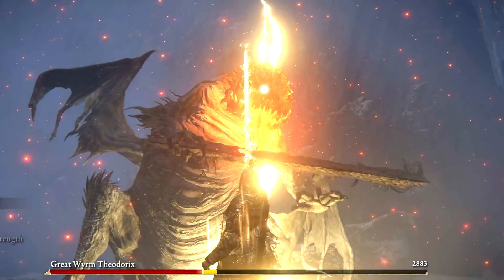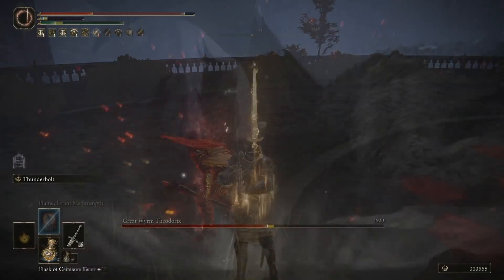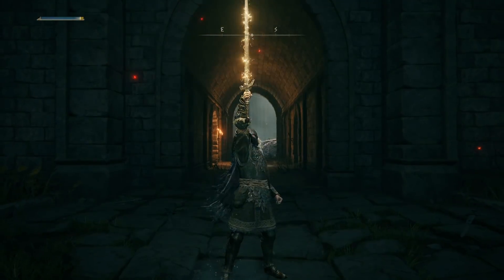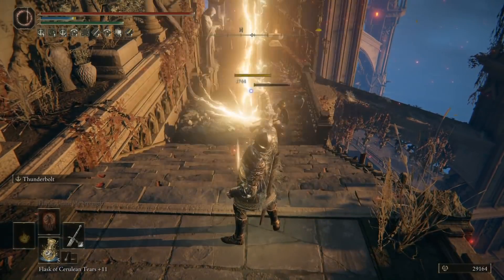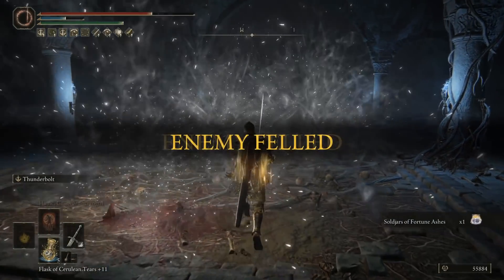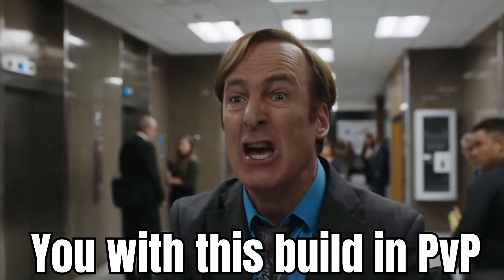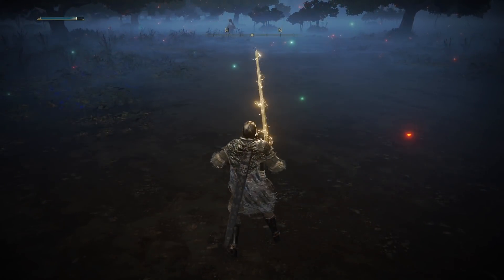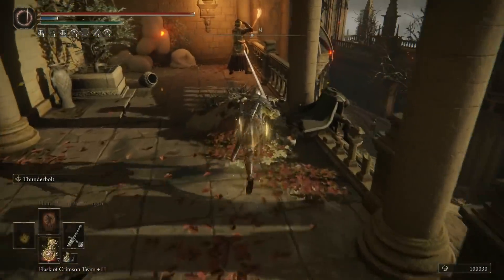This Lightning Weapon Has an INSANE Secret Attack - OP Thunderbolt Greatsword Build - Elden Ring!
The most slept on Greatsword is INCREDIBLE with this Ash of War! Enjoy!